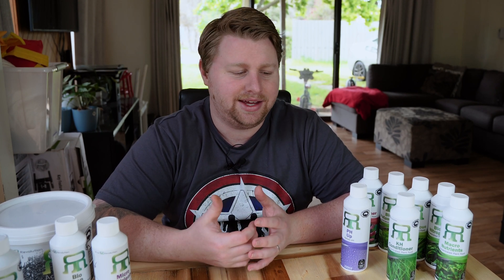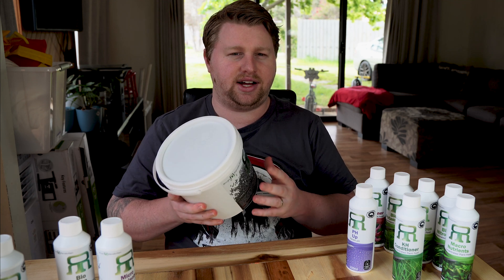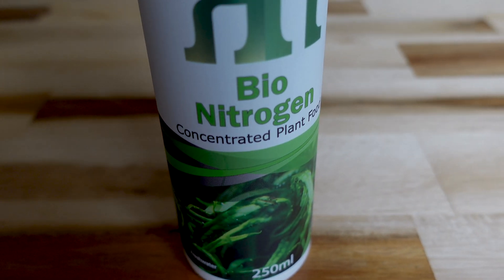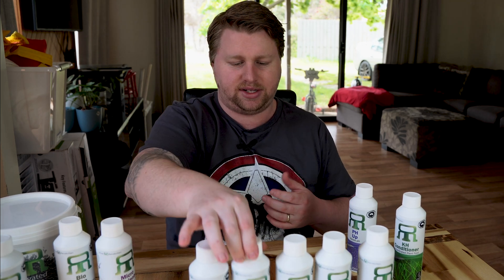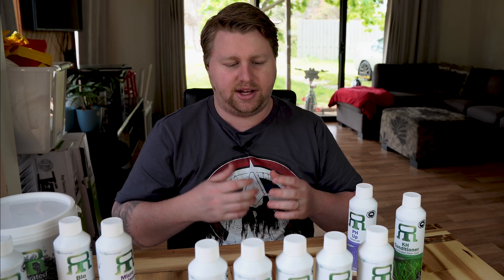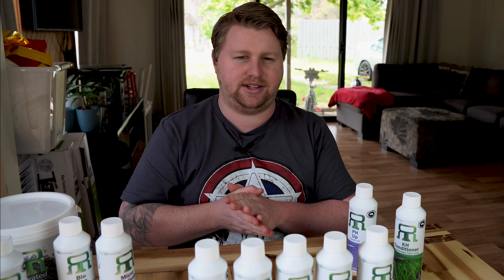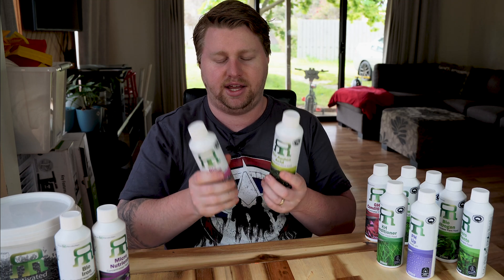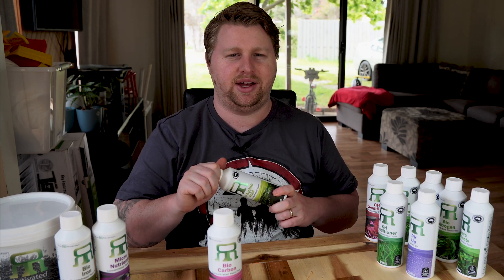Aquarium Fertilisers - Do You Need them? What do They do? and How to Fix Planted Tank Problems.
Hi all,

I find that a lot of people really struggle with planted tanks, they see these huge ranges of different products in stores and it can be quite intimidating.

Today I want to run through the purpose of most of these products to give a clearer idea of what they are actually going to achieve and the results you can expect by using them.

I really hope this video helps to clear up a lot of confusion surrounding planted tank issues and troubleshooting.

0:00 Introduction
0:40 River Revolution Introduction
1:45 Activated Carbon
2:44 What Makes a Successful Planted Tank?
3:11 Macro Nutrients
3:50 Nitrogen
4:43 Phosphorus
5:24 Algae VS Plants
6:00 Potassium
6:45 GH Conditioning
8:17 Micro Nutrients
8:31 Iron
9:22 Other Micro Nutrient Deficiency Signals
9:50 KH Conditioning
11:00 PH Up
11:57 Liquid Carbon / Liquid CO2
13:02 Amino Acid
13:50 Conclusion/ Outro